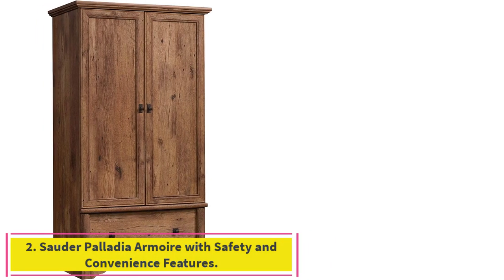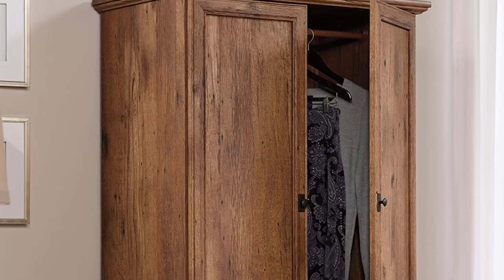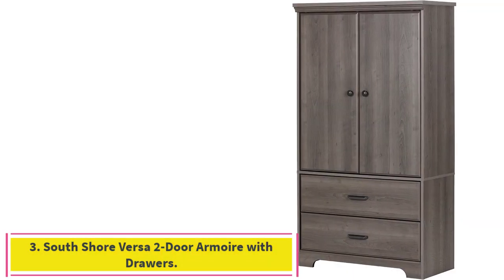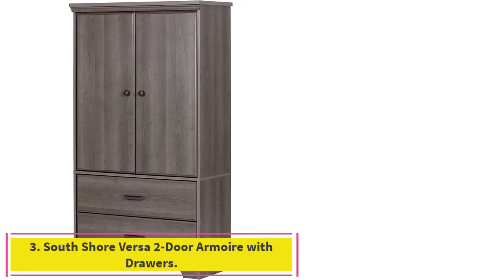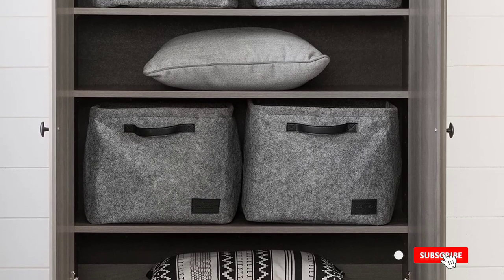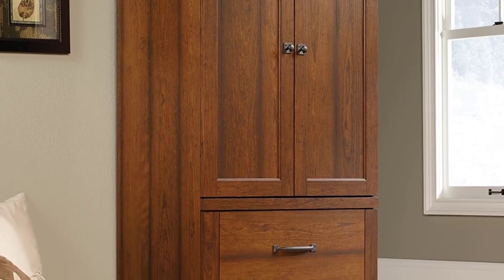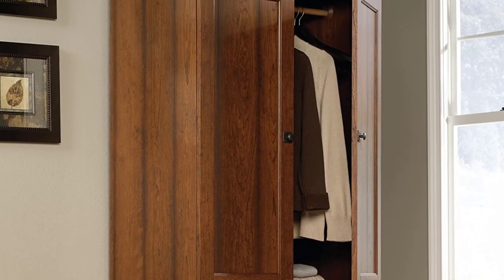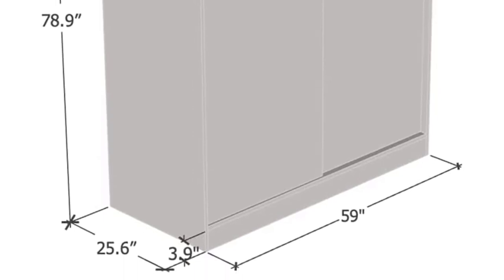Top 5 Best Armoires in 2023 | Best Armoires with Drawers (Buying Guide)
📌Product Link📌:
1. Palace Imports 100% Solid Wood Family Wardrobe/Armoire/Closet.

2. Sauder Palladia Armoire with Safety and Convenience Features.

3. South Shore Versa 2-Door Armoire with Drawers.

4. Sauder Carson Forge Armoire with Safety Features.

5. MEBLE FURNITURE & RUGS Aria Modern High Gloss Wardrobe Armoire.

Hey guys in this video we are going to be checking out the Best Armoires in 2023. You Can Buy Right Now. We made This List Based On Our Personal Opinion and hours of research & we have listed them based on the type of features and Price. We have Included options for every type of user so whether you are looking for the best budget.

      owners.